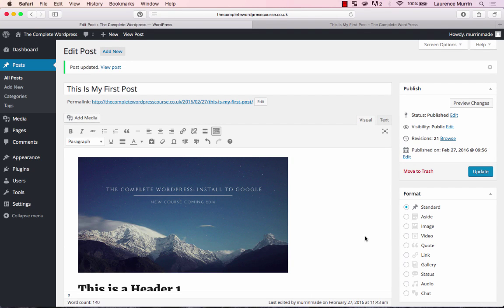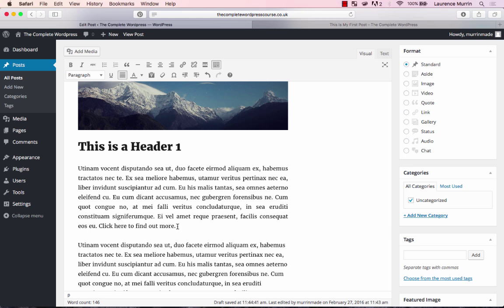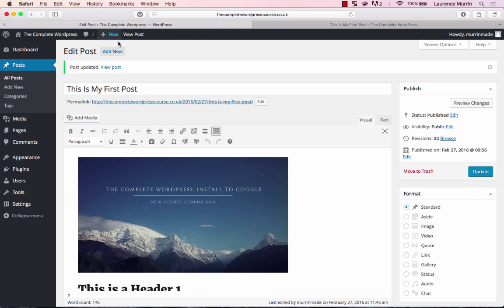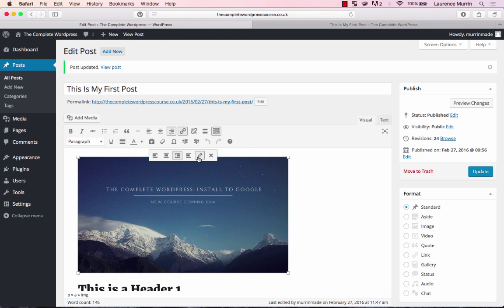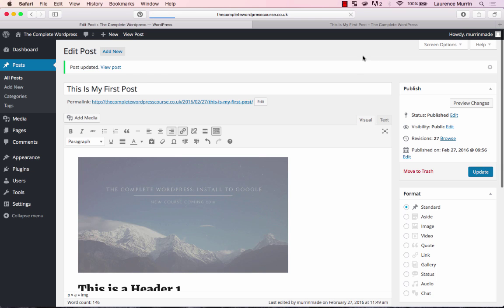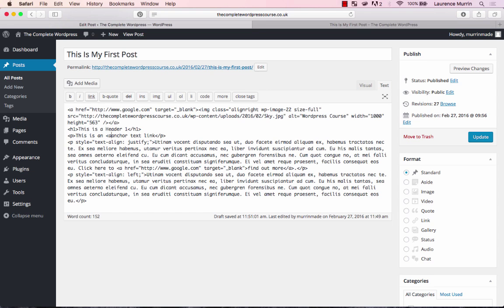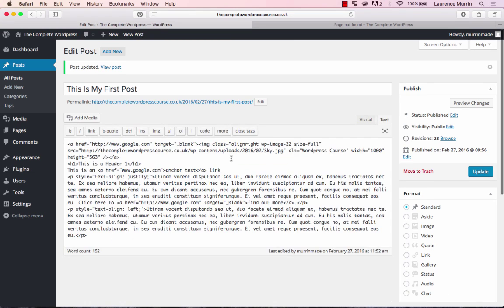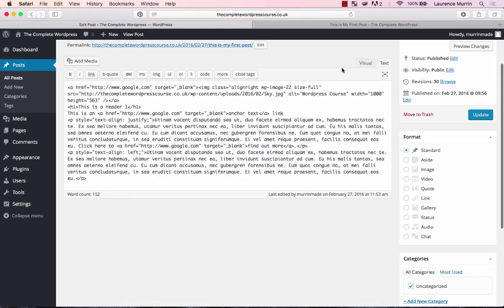Wordpress Tutorial 2016: Creating Links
A guide to addingg both textual links and image links to your Wordpress posts and pages. Looking at using the Wordpress editor and HTML to create the links. Looking at both internal and external links and how to open links in a new tab.

For more videos and information on Wordpress, creating websites, and SEO,